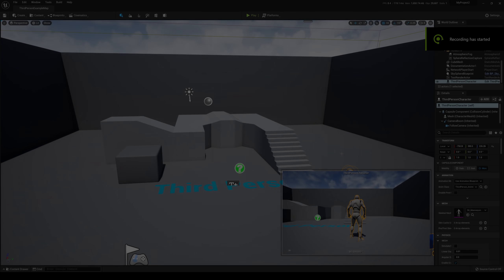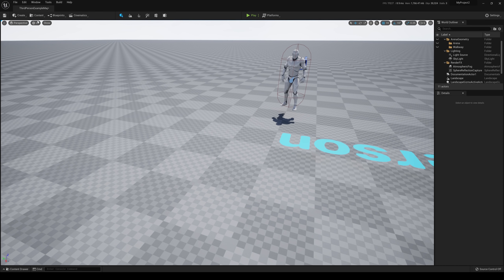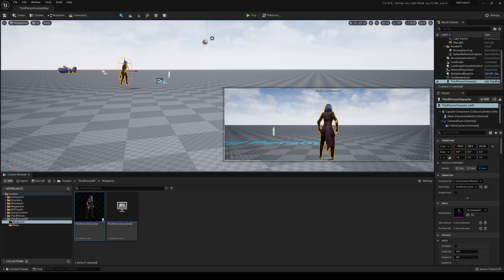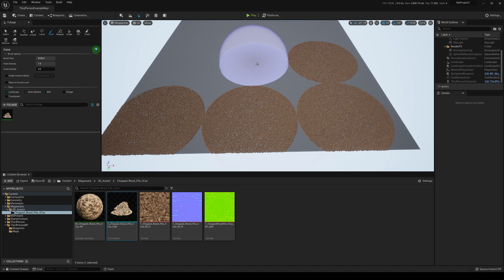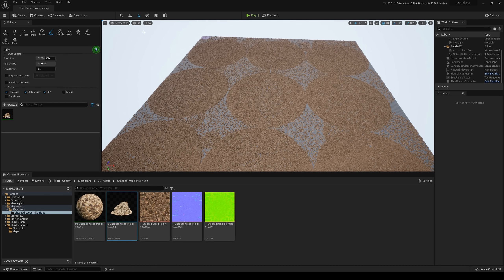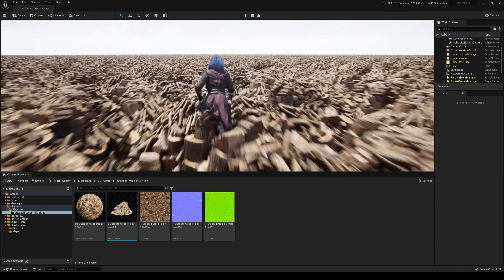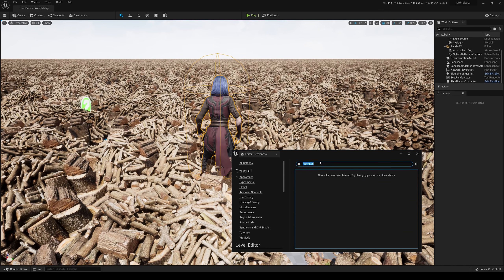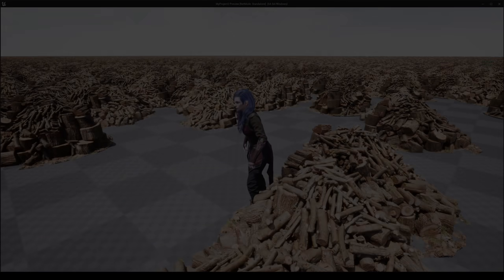Unreal Engine 5 RTX 3090 vs 500 Million Triangles